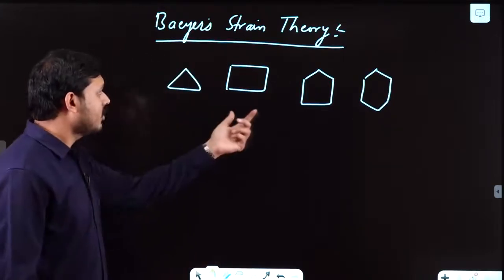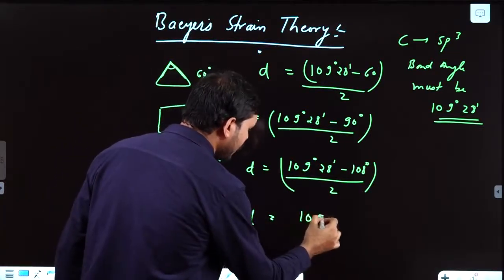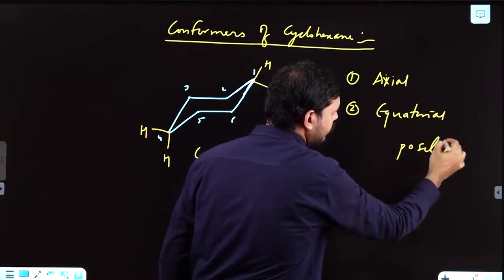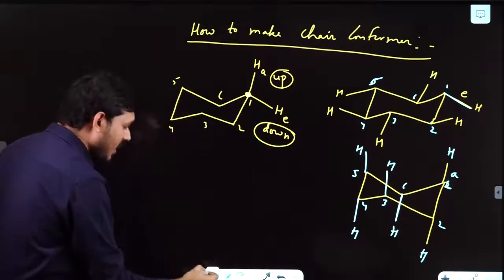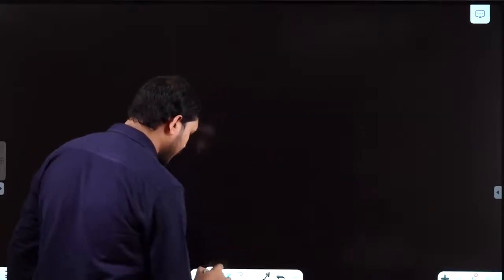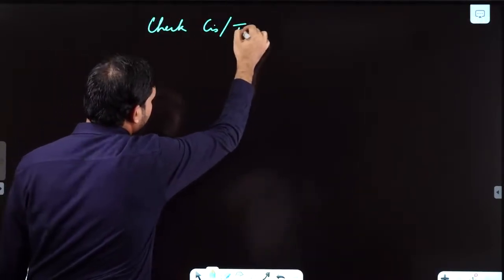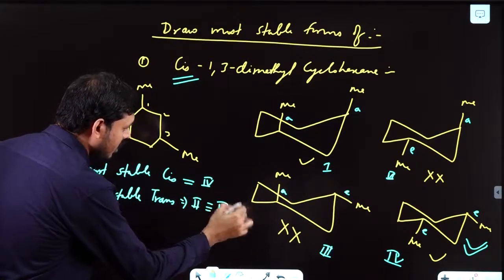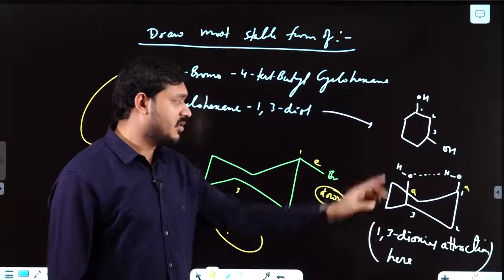STD 12 LECTURE 3 ISOMERISM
BY ANKIT KUMAR AGRAWAL

Best crash course of Organic Chemistry class 12th with proper handwritten notes. Best revision of organic chemistry with 100+ reactions which is useful for JEE Mains and NEET.